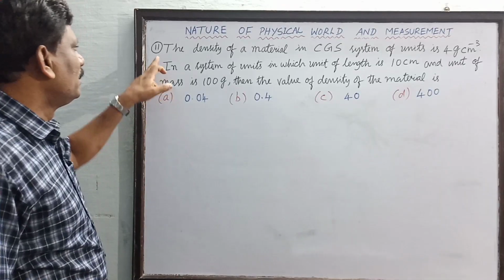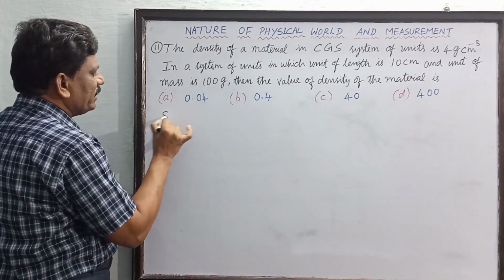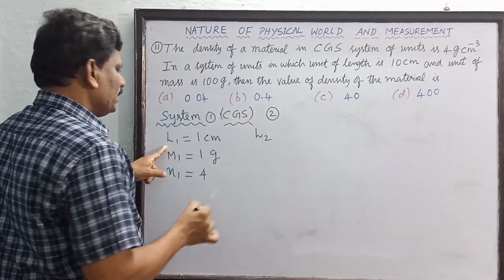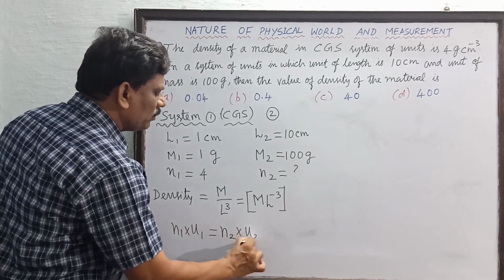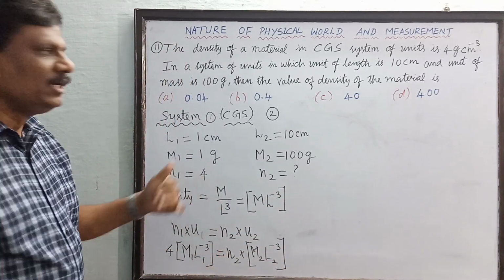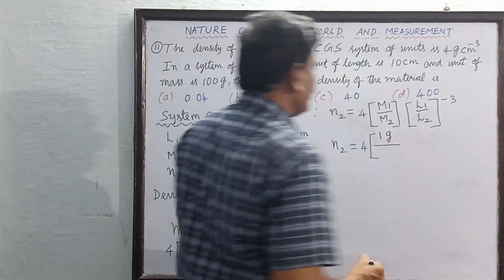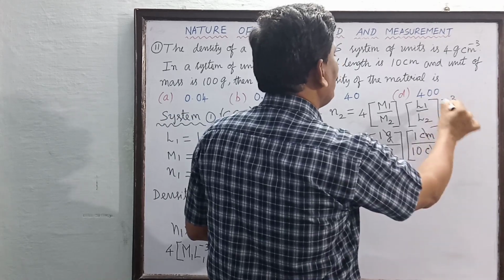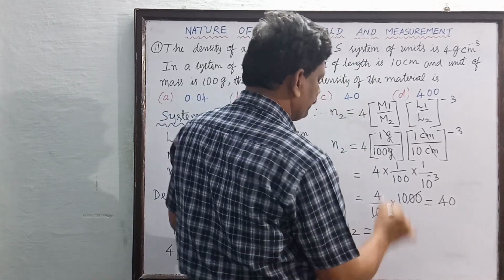Measurements | TN Stateboard Chapter 1 | Solutions to Textbook MCQs | Temple of Physics TOP | (11)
11) The density of a material in CGS system of units is 4 g/cm^-3. In  a system of units in which unit of length is 10cm and unit of mass is 100g, Then the value of density of the material is
a) 0.04
b) 0.4
c) 40
d) 400

MEASUREMENTS LESSON CLASSROOM TEACHING

MEASUREMENTS TEXT-BOOK MCQs WITH SOLUTIONS

MEASUREMENTS COMPETITIVE MCQs WITH SOLUTIONS

☑️ Tamil Nadu Stateboard Measurements MCQs with Solutions
☑️ TN New Syllabus Measurements Chapter MCQs Answers
☑️ 11th physics tamilnadu state board
☑️ class 11 physics tamilnadu state board syllabus
☑️ measurement class 11 physics
☑️ measurement class 11th
☑️ measurement class 11th physics
☑️ measurement class 11 physics neet
☑️ measurements class 11 physics
☑️ measurement class 11 notes
☑️ units and measurements class 11 neet
☑️ units and measurements class 11 basics
☑️ units and measurements class 11 cbse
☑️ units and measurements class 11 cbse ncert
☑️ units and measurements class 11 dimensions
☑️ error analysis class 11 problems
☑️ analysis and significant figures
☑️ dimension and error analysis class 11
☑️ error analysis for neet
☑️ error analysis for jee mains
☑️ error analysis iit jee
☑️ error analysis in physics
☑️ error analysis in numerical methods
☑️ error analysis jee
☑️ error analysis jee advanced
☑️ error analysis jee advanced questions